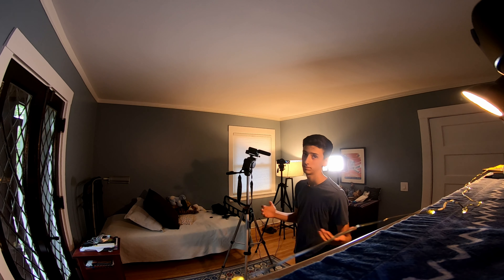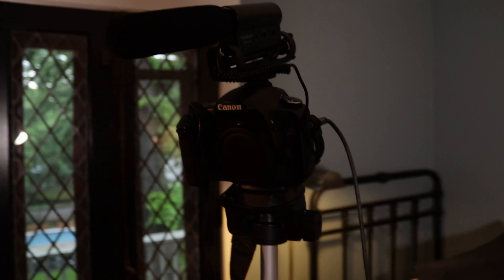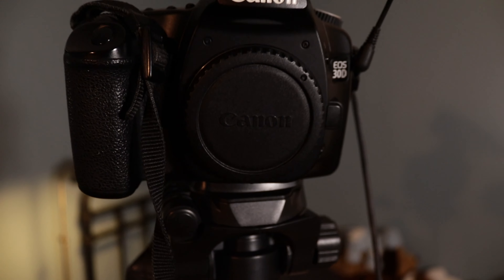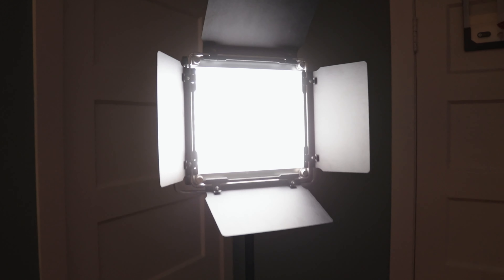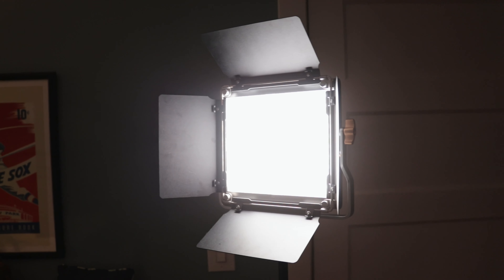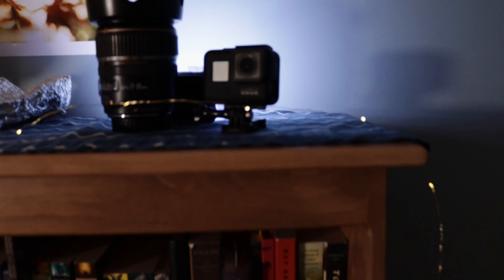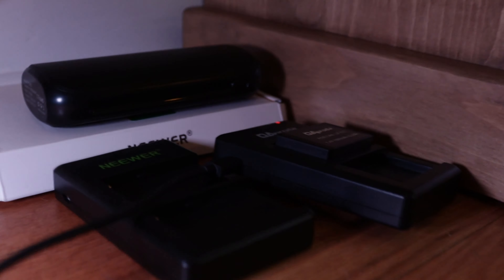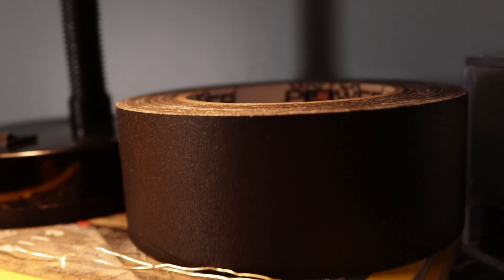14 Year Old's COMPLETE YouTube setup/3 steps teenagers should take to create their own channel!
To all my fellow teenagers, creating a YouTube channel isn't easy, but in this video I'll explain what you should do to get started the right way. Remember, you never have to buy the latest and greatest. There are many ways to create DIY solutions (as I did) to accomplish these 3 things.

Below are all the link to the items in my setup.

My main Camera
My DRONE
My studio light
AWESOME portable light
Takstar Mic with +10 DB
Camera Stabilizer
Walk around zoom lens
Telephoto zoom lens
AMAZING portrait lens
24mm lens
Cheap BEAST of a lens
External flash for portraits
Fluid HeadTripod
MUST HAVE Portable SSD
Portable Charger
GoPro Hero 7 Black
GoPro El Grande
GoPro bike mount